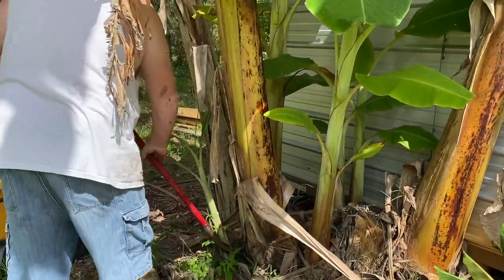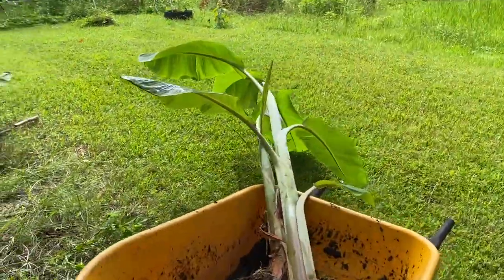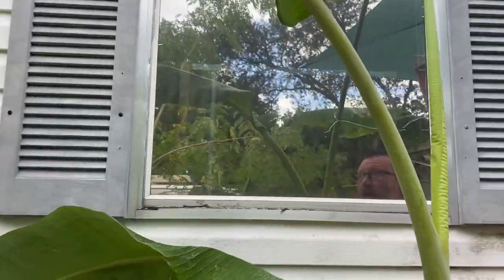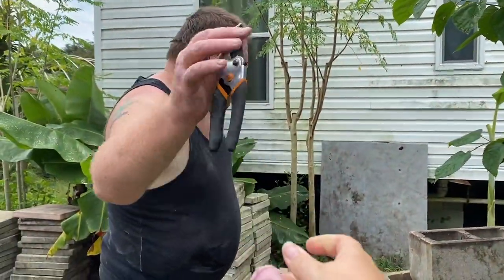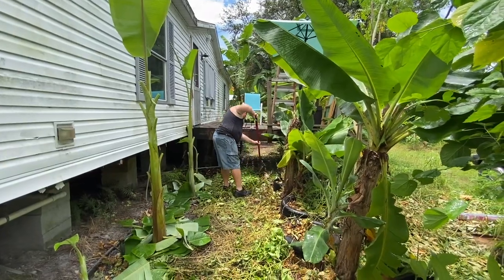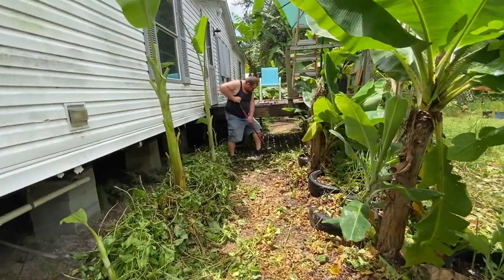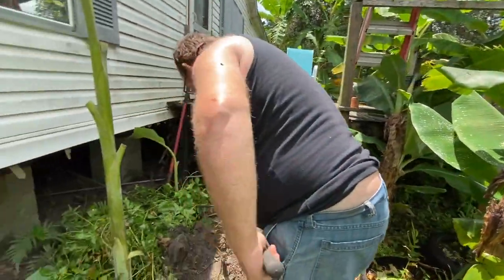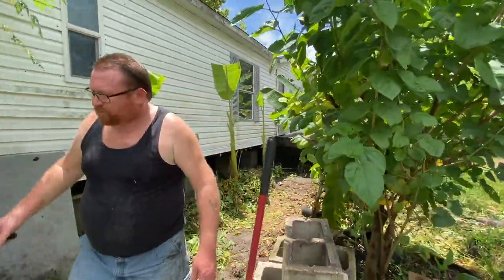How to Transplant Blue Java Banana Tree | How to Reproduce Banana Trees | Ice Cream Banana Plants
Learn how we grow, reproduce, transplant our Ice Cream Banana (AKA Blue Java) Banana Tree Plants.  We were given 1 tree as a gift from our friends in Orlando and now we have several all around our house.  The trees provide shade for our house.  The bananas have a sweet creamy vanilla taste, which is why they are called ice cream bananas.

Follow us on:
witter @Foodforesters